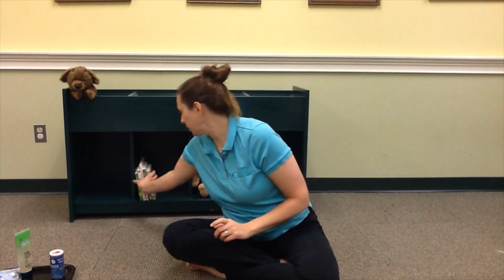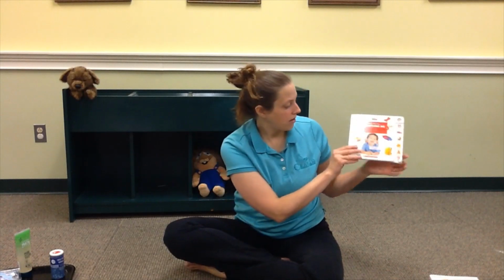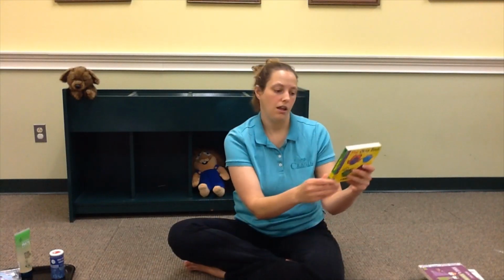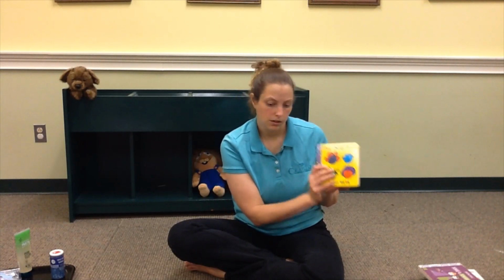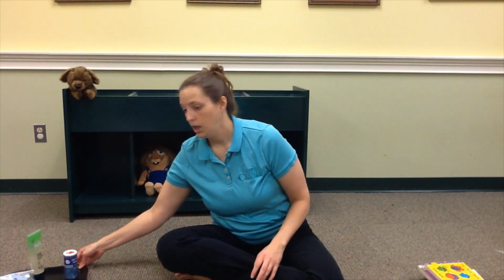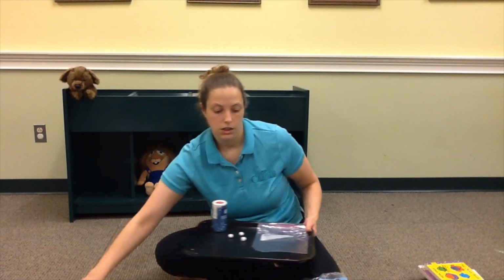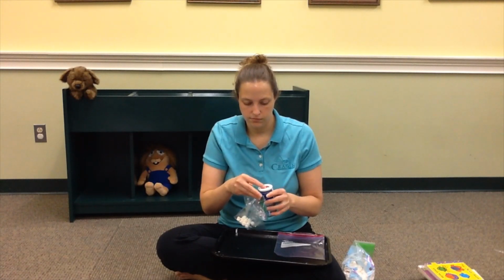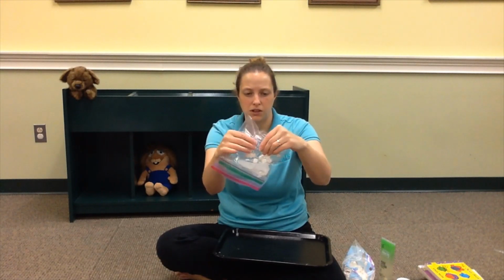Baby Video 2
Week 2 of the Baby Activity Videos!